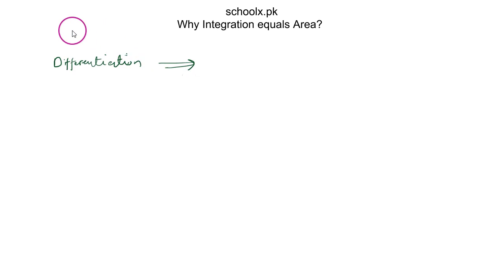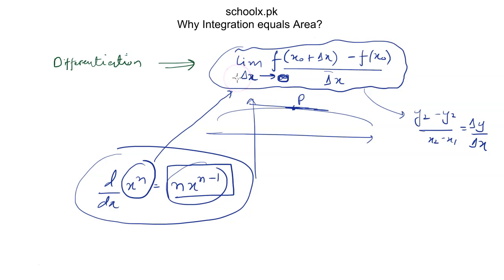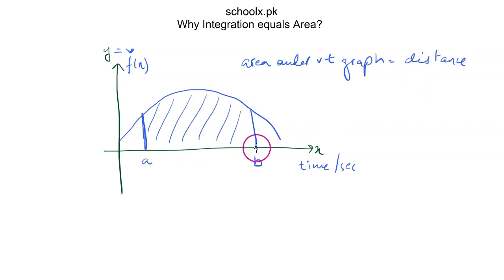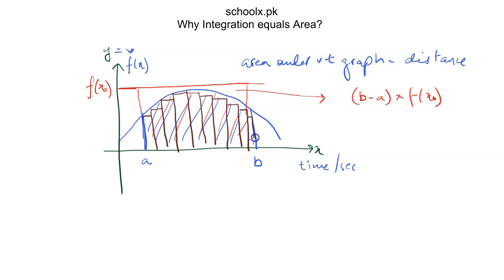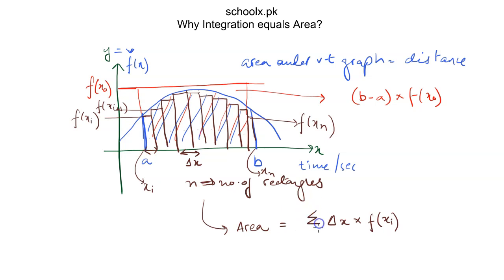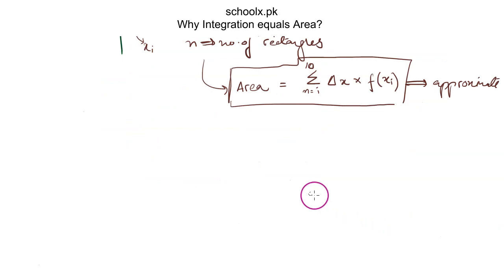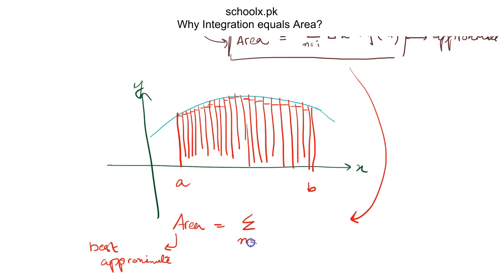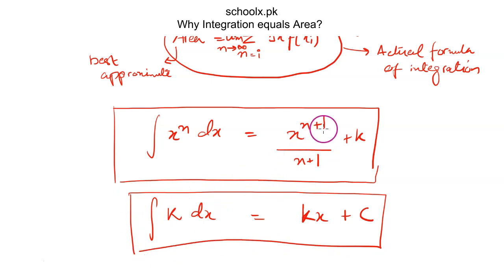V5-Why Integration equals Area